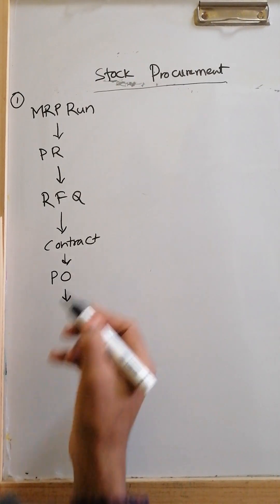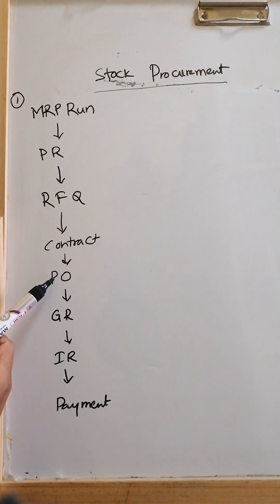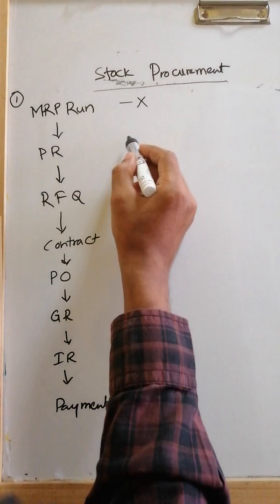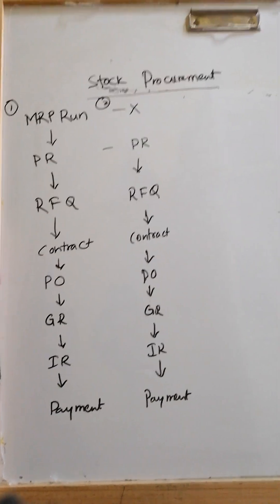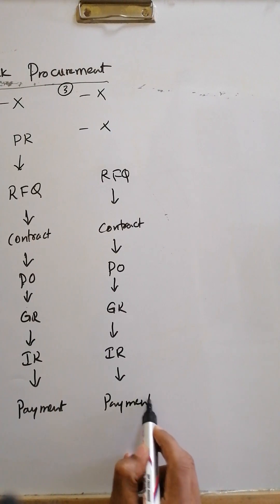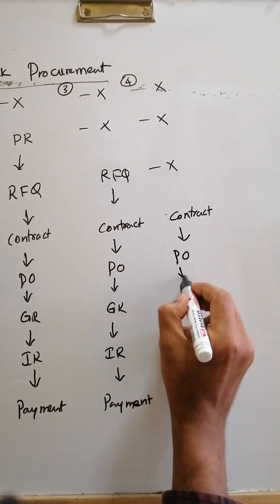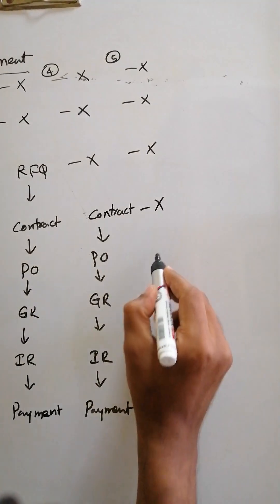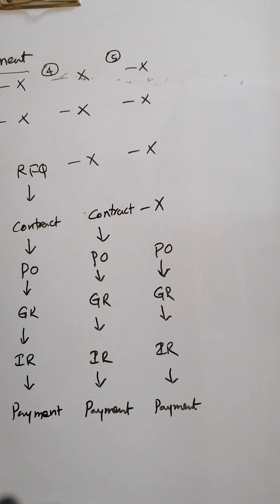Different types of Standard Procurement to buy the Stock Materials || SAP S4 HANA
SAP